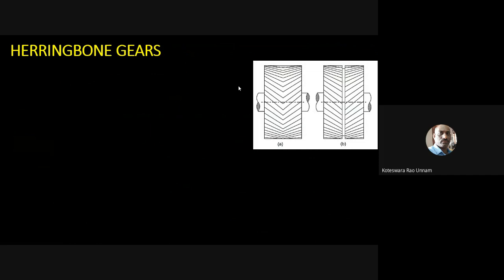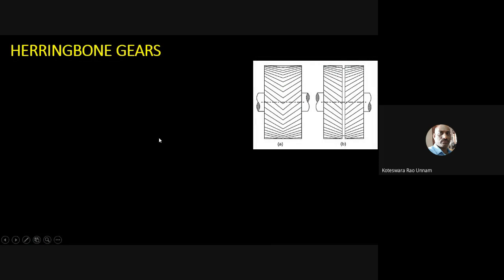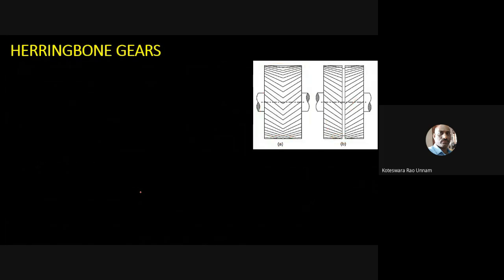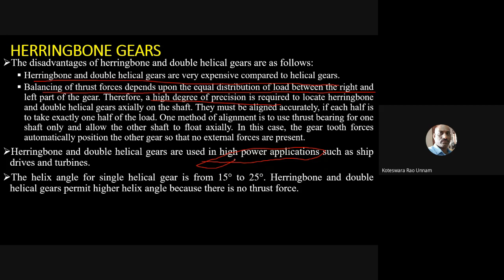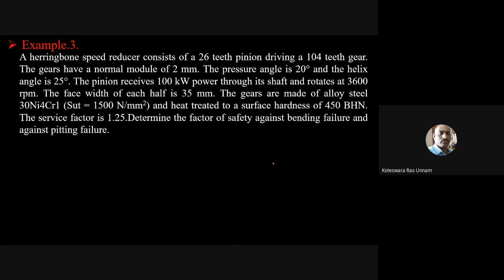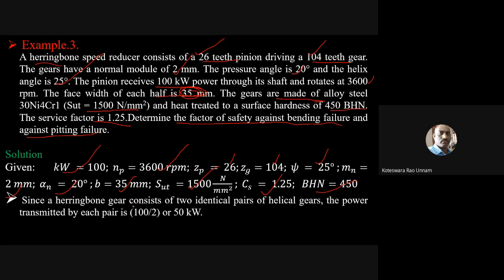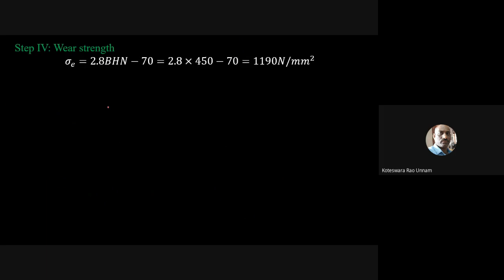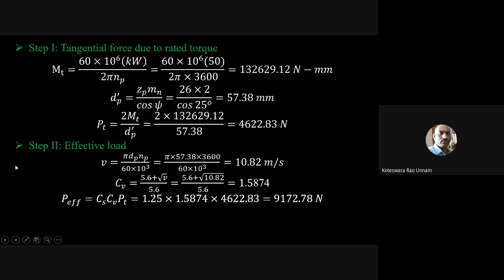Herringbone gears example problem